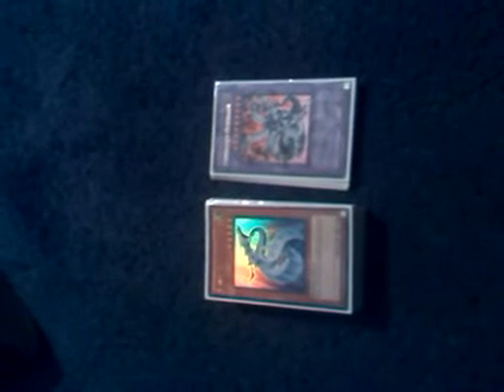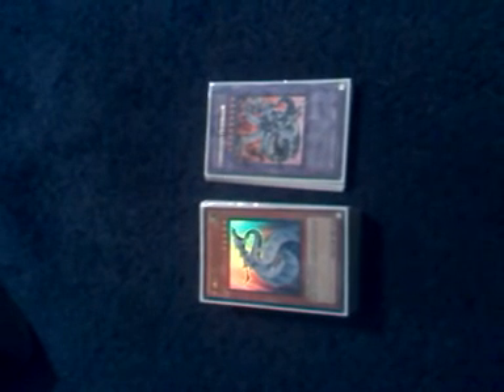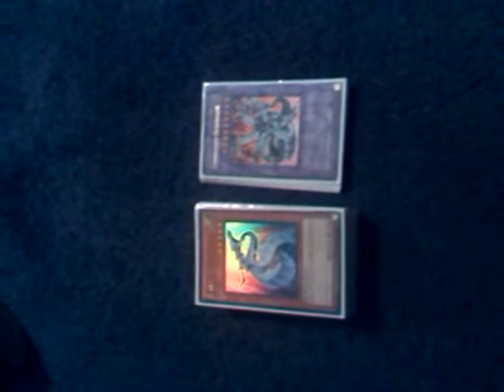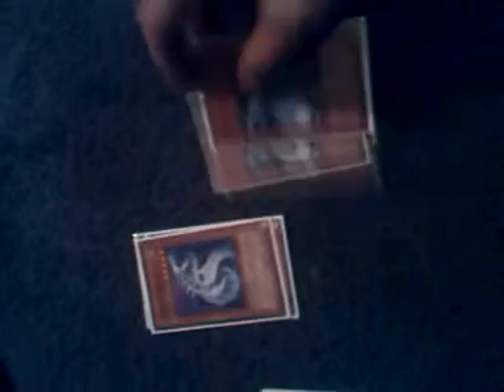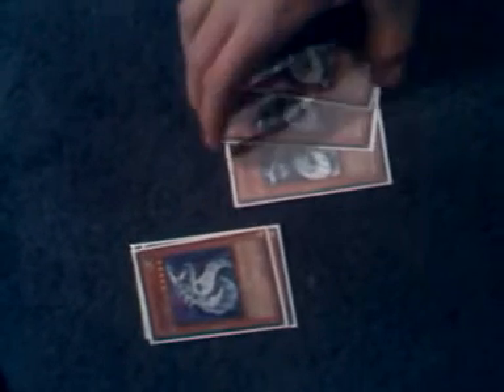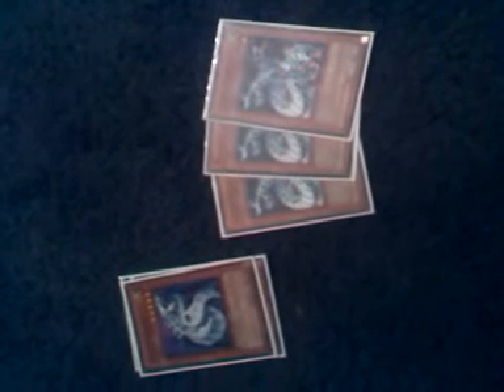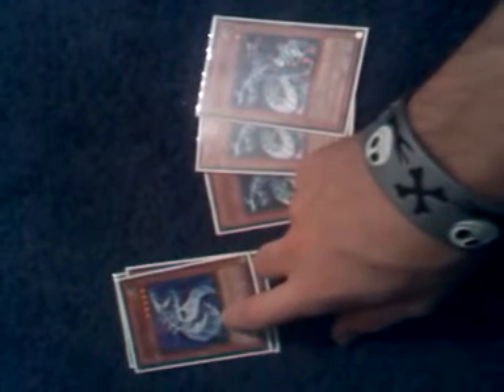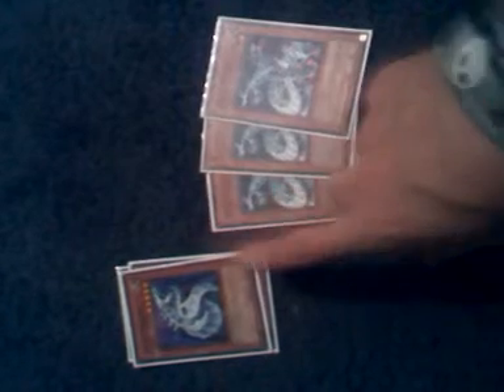Chimeratech OTK, sept 2011 The way to play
Im Dark-Core of pojo for my fellow cyber dragon players